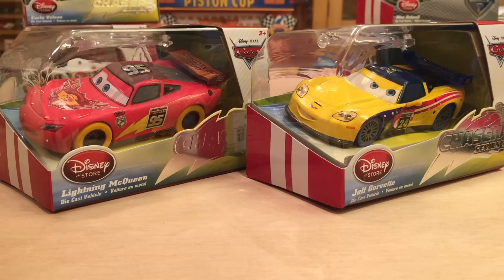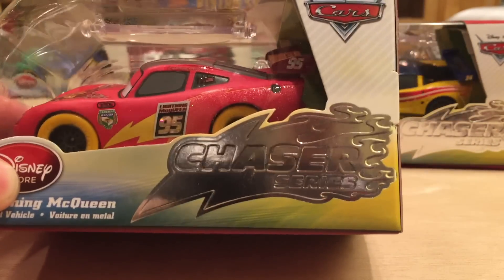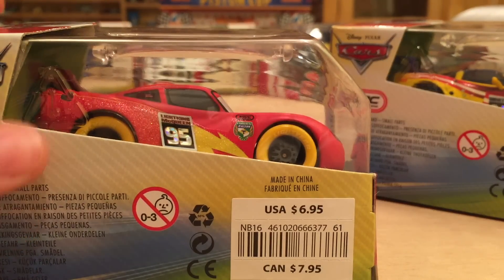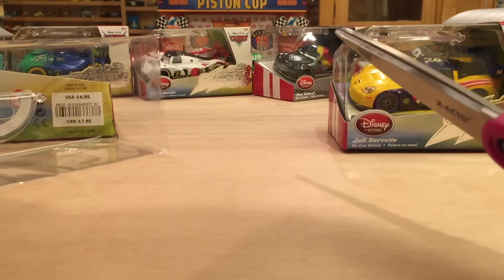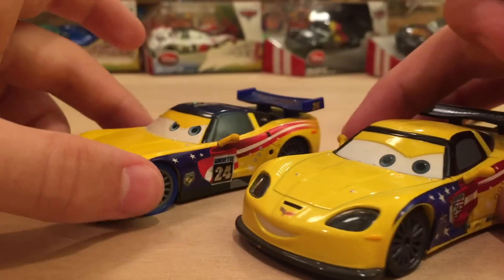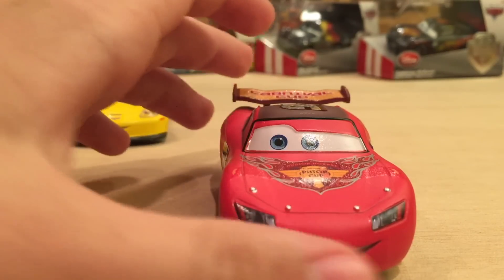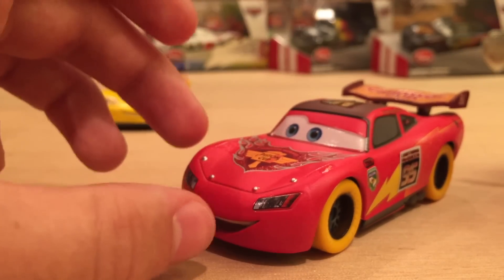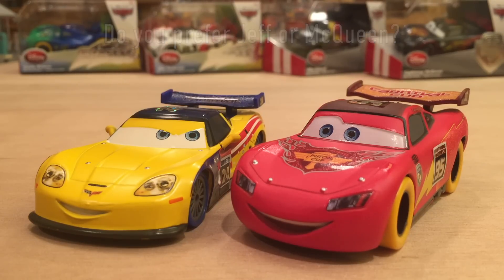Disney Store Cars Carnival Racers Lightning McQueen & Jeff Gorvette T-ROC Die-casts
In August 2016, the Disney Store released two new Carnival Racers: Lightning McQueen and Jeff Gorvette. They are sold for $6.95 each in-store and are currently available on the Disney Store website. The Carnival Cup is a race hosted by Carla Veloso in Rio de Janeiro, Brazil and is in the Transcontinental Race of Champions racing series.

Cars/Planes Featured in this Video:
-Carnival Racer Lightning McQueen (Disney Store)
-Carnival Racer Jeff Gorvette (Disney Store)